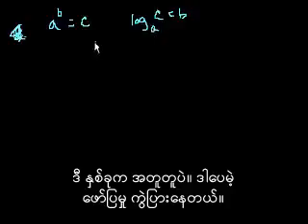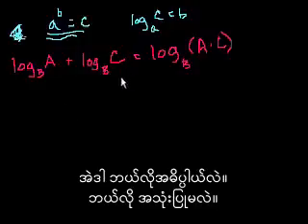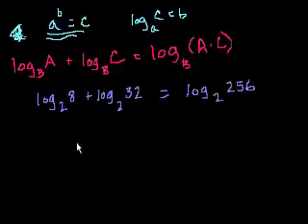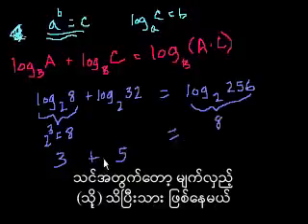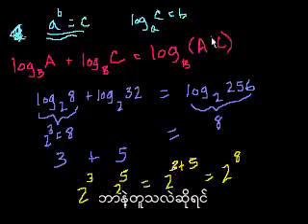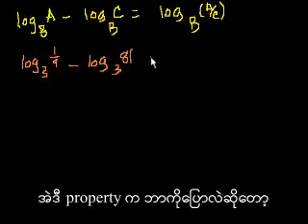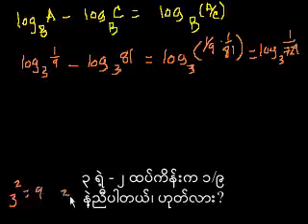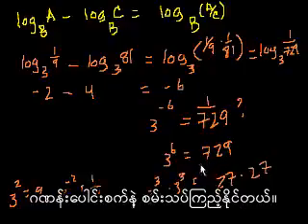Introduction to logaritm properties